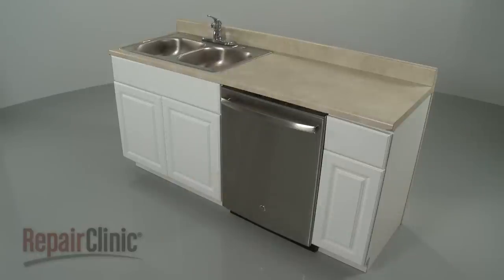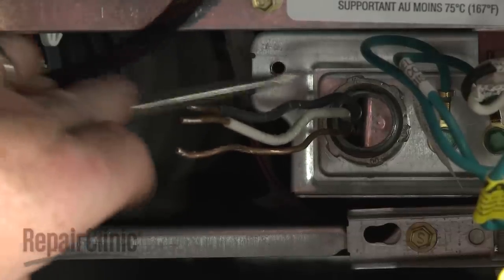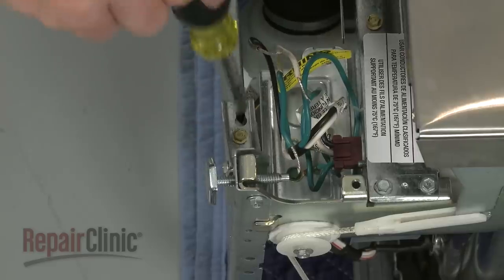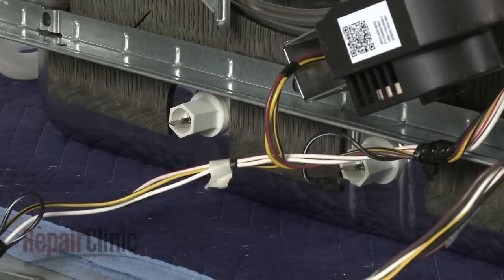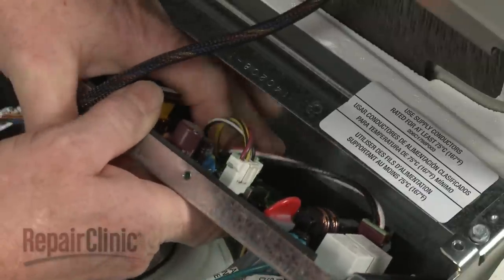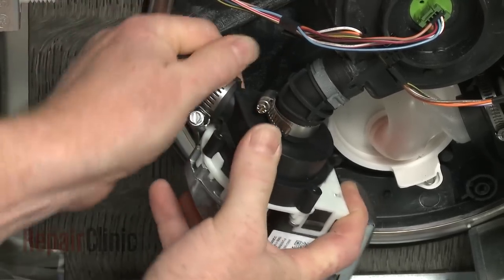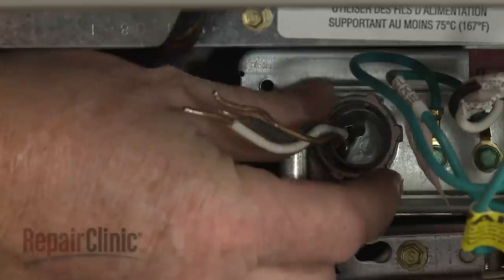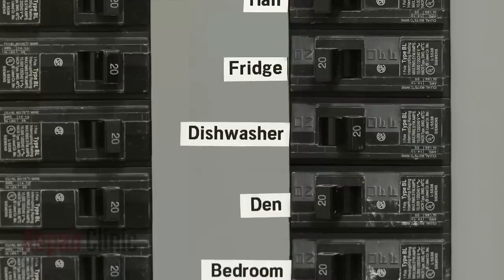GE Dishwasher Drain Pump Replacement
This video provides step-by-step instructions for replacing the drain pump on GE dishwashers. The most common reasons for replacing the drain pump are when the dishwasher is noisy when draining and cleaning any debris from it does not fix the problem, or when the dishwasher does not drain and testing it proves it is defective.

All of the information in this drain pump replacement video is applicable to the following brands: GE

Tools used: 1/4” socket or nut driver, channel-lock pliers, 5/16” socket or nut driver, pliers, small flat-head screwdriver